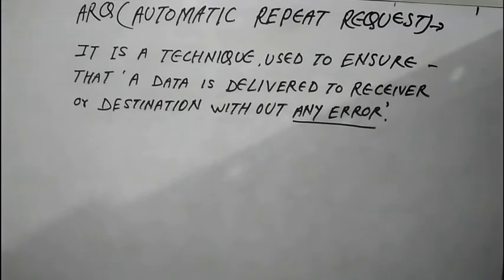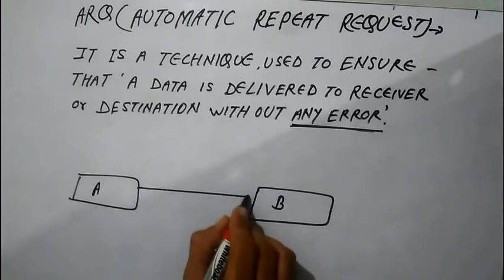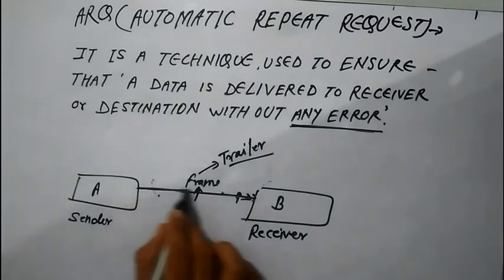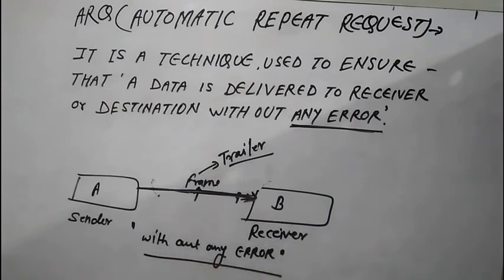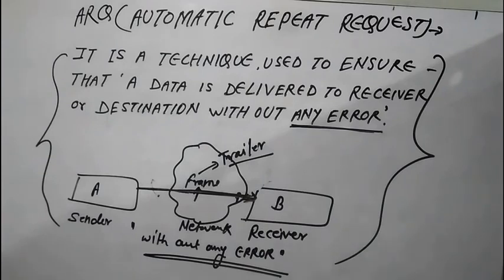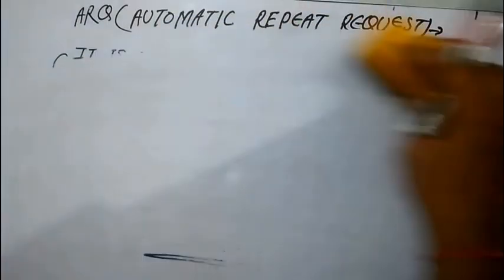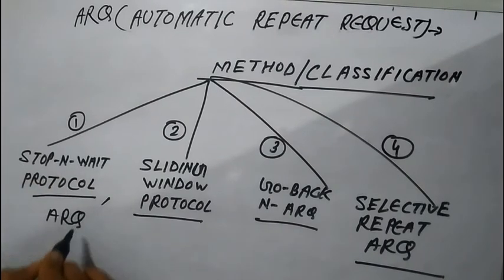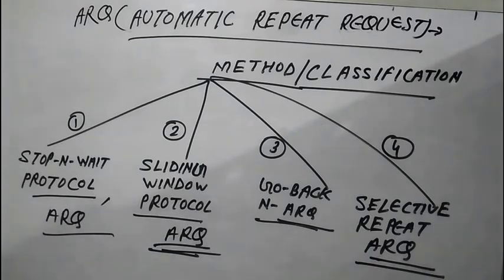What is ARQ : कैसे नेटवर्क में ERROR FREE TRANSMISSION होता है ? Network " Automatic Repeat Request"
What is ARQ : कैसे नेटवर्क में ERROR FREE TRANSMISSION होता है ? The ARQ in Network is an  " Automatic Repeat Request" or
Automatic repeat query (ARQ) is a protocol for error control in data transmission. When the receiver detects an error in a packet, it automatically requests the transmitter to resend the packet. This process is repeated until the packet is error free or the error continues beyond a predetermined number of transmissions. ARQ is sometimes used with Global System for Mobile (GSM) communication to guarantee data integrity.
Automatic Repeat Query, is an error-control method for data transmission that uses acknowledgements (messages sent by the receiver indicating that it has correctly received a data frame or packet) and timeouts (specified periods of time allowed to elapse before an acknowledgment is to be received) to achieve reliable data transmission over an unreliable service. If the sender does not receive an acknowledgment before the timeout, it usually re-transmits the frame/packet until the sender receives an acknowledgment or exceeds a predefined number of re-transmissions.
there are four types of methods :
1: stop n wait protocol
2: sliding window protocol
3: go back n arq.
4: selective repeat ARQ.

Automatic Repeat reQuest (ARQ), also known as Automatic Repeat Query, is an error-control method for data transmission that uses acknowledgements (messages sent by the receiver indicating that it has correctly received a data frame or packet) and timeouts (specified periods of time allowed to elapse before an acknowledgment is to be received) to achieve reliable data transmission over an unreliable service. If the sender does not receive an acknowledgment before the timeout, it usually re-transmits the frame/packet until the sender receives an acknowledgment or exceeds a predefined number of re-transmissions .

The types of ARQ protocols include Stop-and-wait ARQ, Go-Back-N ARQ, and Selective Repeat ARQ / Selective Reject.

All three protocols usually use some form of sliding window protocol to tell the transmitter to determine which (if any) packets need to be retransmitted.

These protocols reside in the Data Link or Transport Layers of the OSI model.

A number of patents exist for the use of ARQ in live video contribution environments. In these high throughput environments negative acknowledgements are used to drive down overheads.